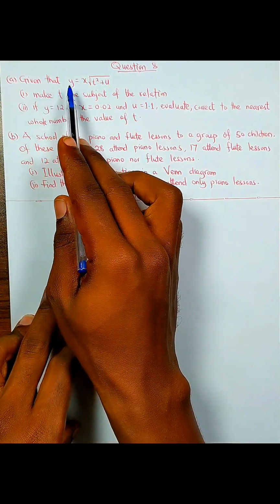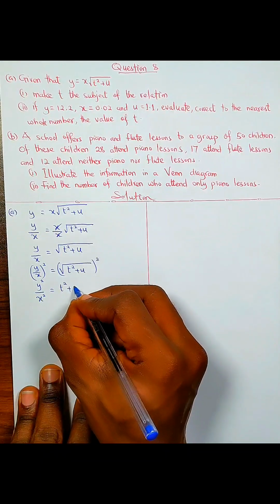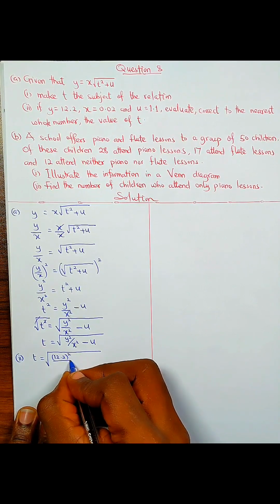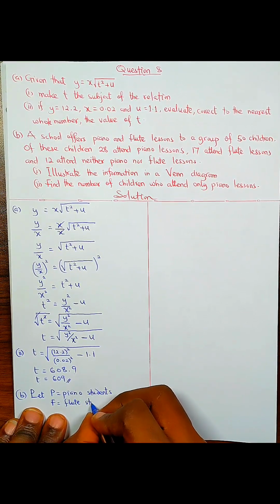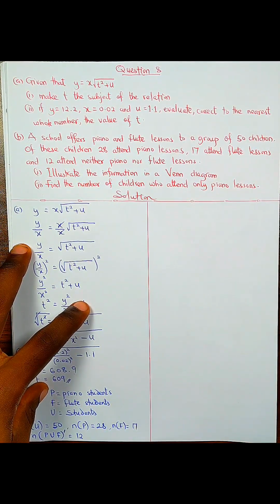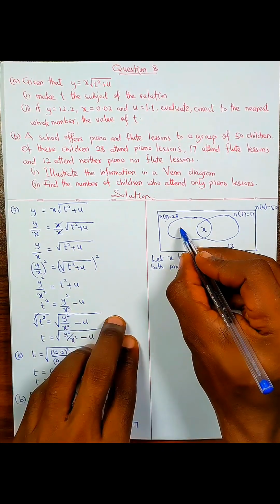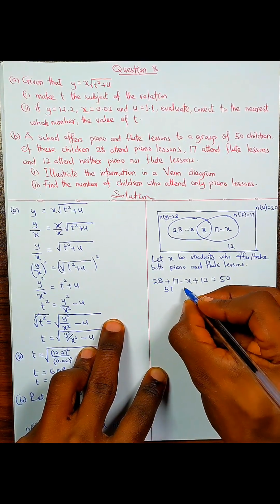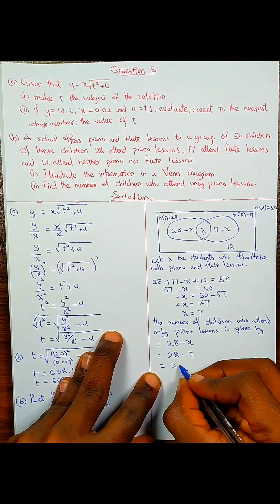MASTER WASSCE 2024 WITH THESE PROVEN NOV-DEC PAST QUESTIONS AND ANSWERS (2023) - QUESTION 8